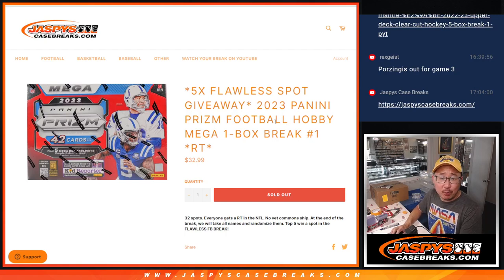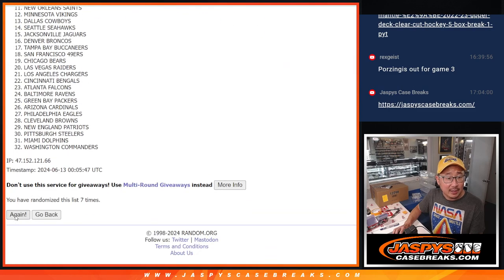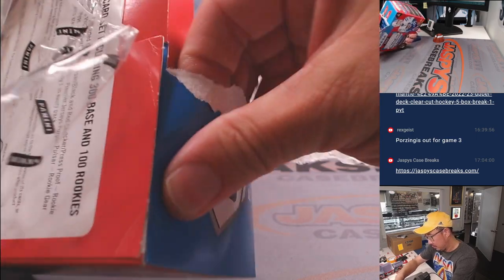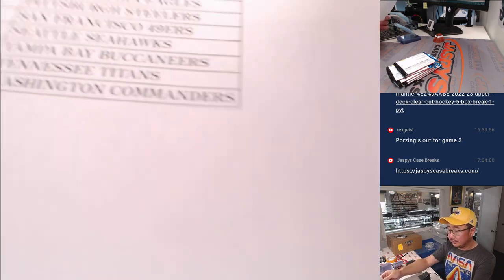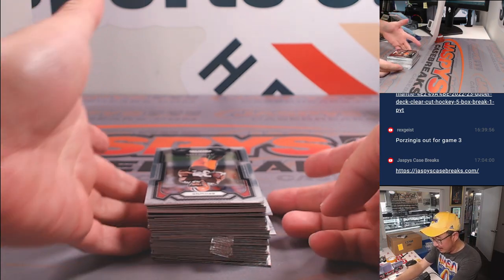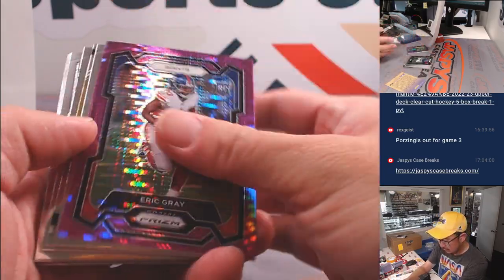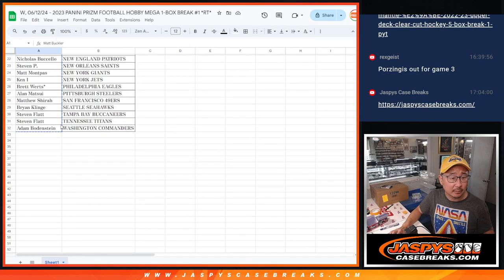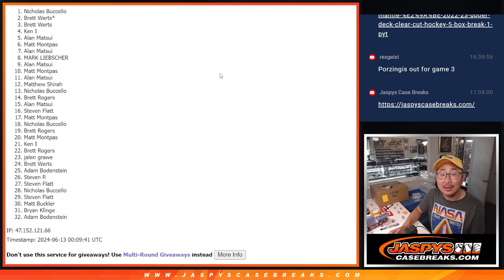W, 06/12/24 - 2023 PANINI PRIZM FOOTBALL HOBBY MEGA 1-BOX BREAK #1 *RT*